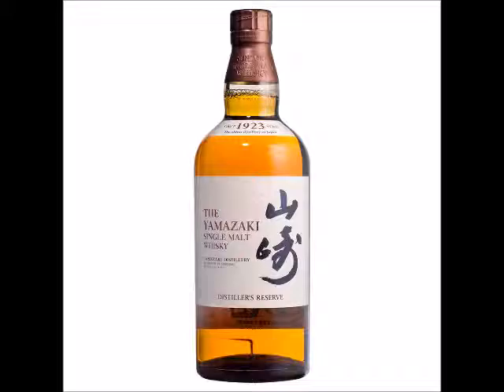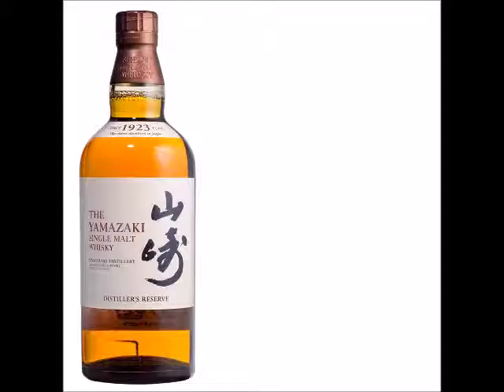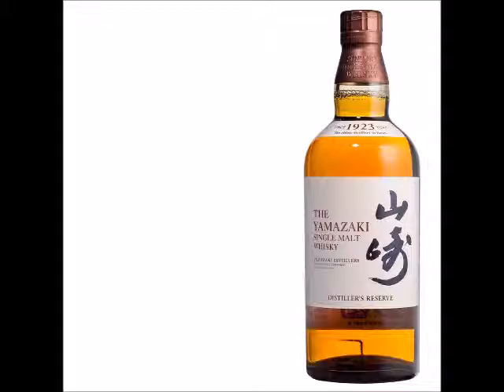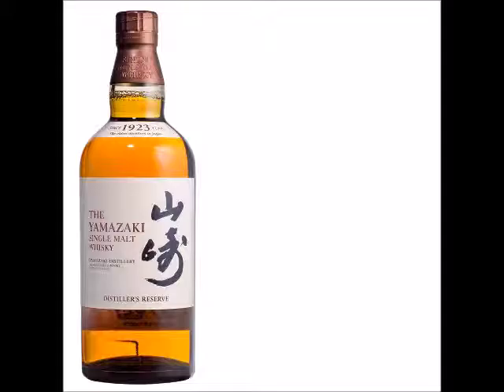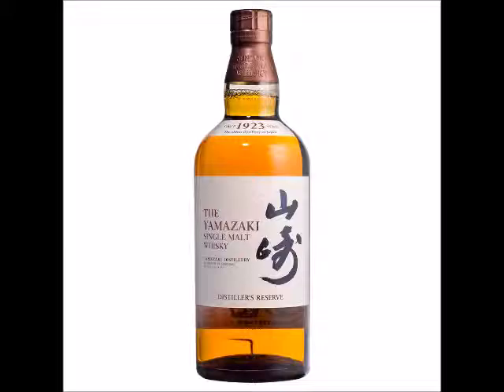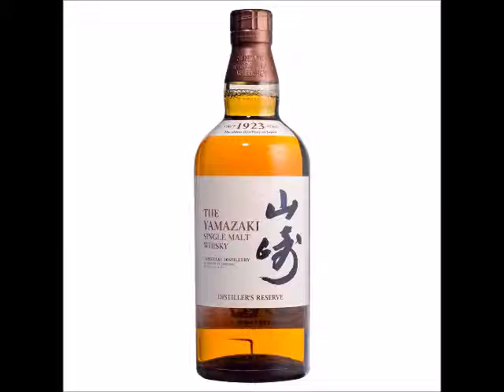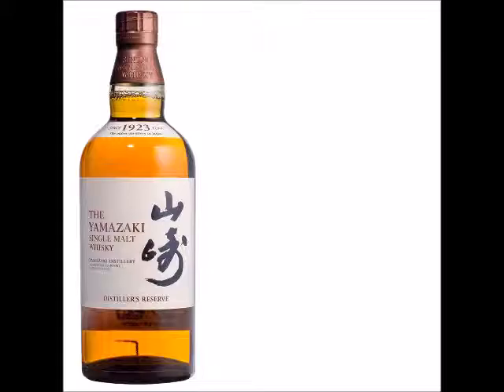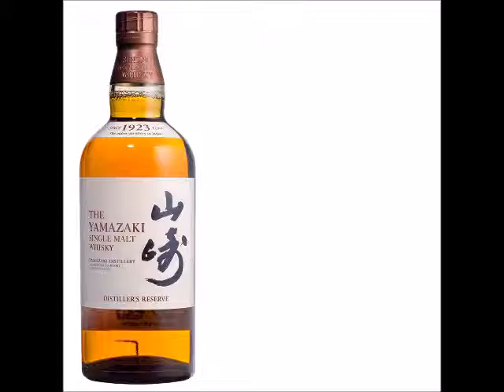Japanese Whisky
In this episode we sample Yamazaki, Nikka & Miyagikyo